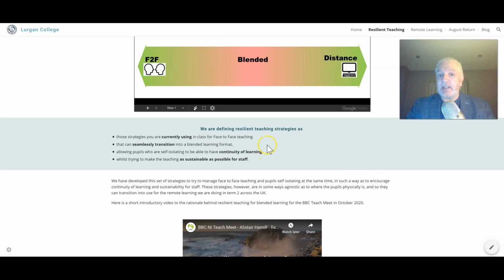Resilient teaching for blended learning - website launch